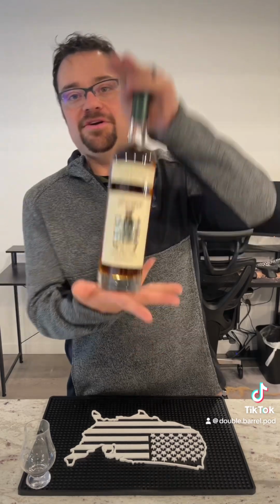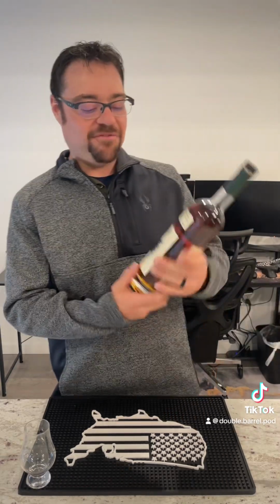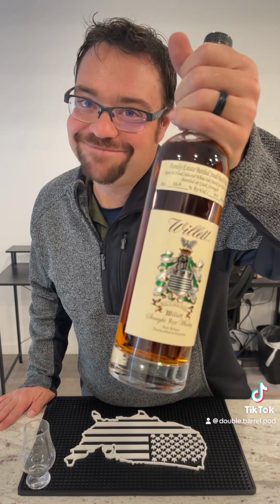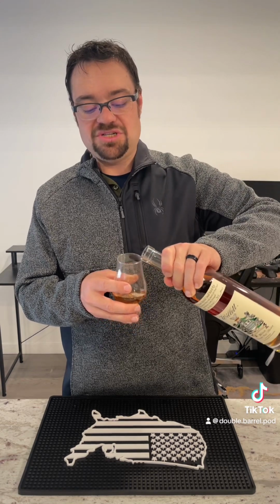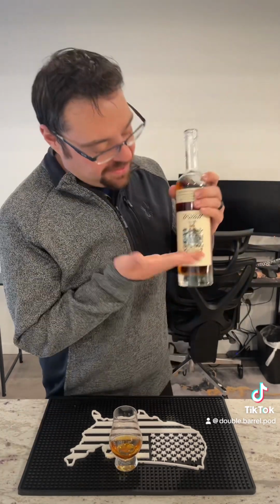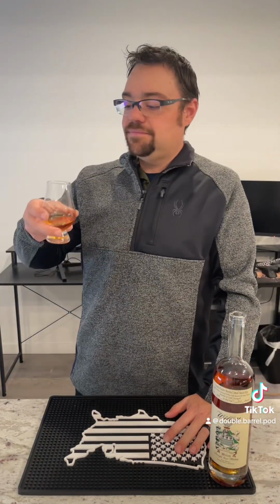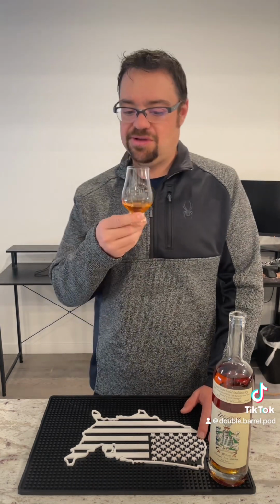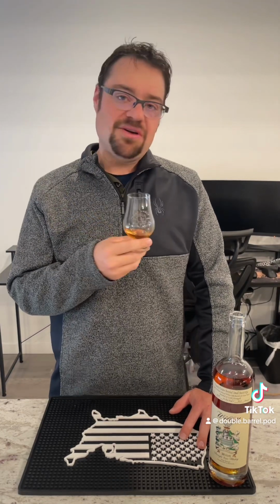Episode 4 of our Stanley Hotel miniseries the vault Willitt 4 Year Rye.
Let’s look at Willitt 4 year rye on episode 4 how will it do!